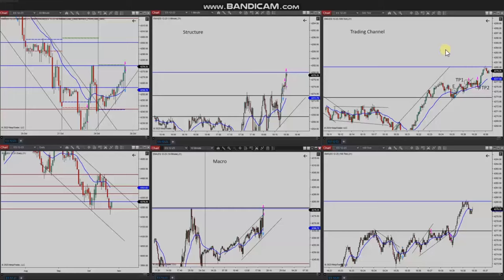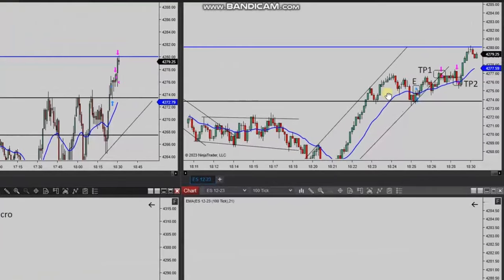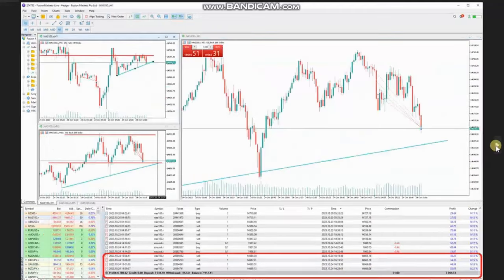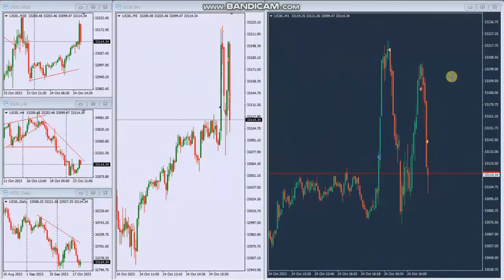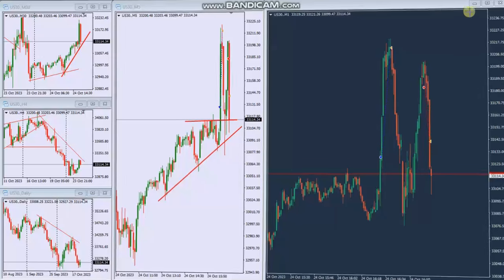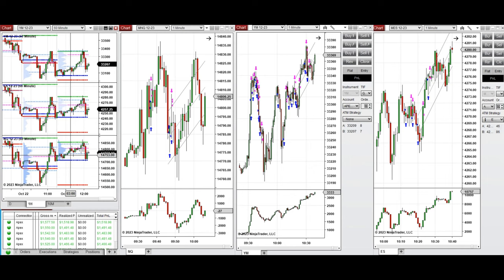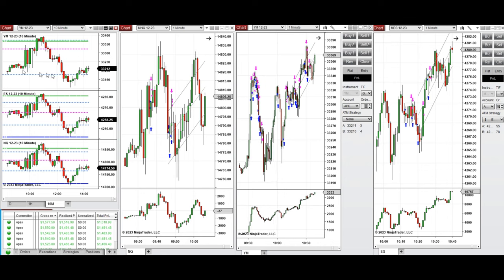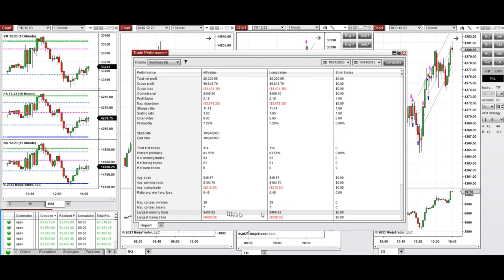Price Action Algo Trading Journal: Gold, Dow, S&P500, and Nasdaq Futures and CFDs - 24 October 2023